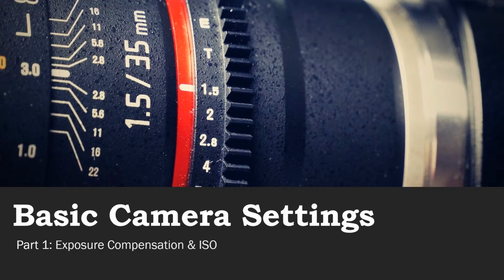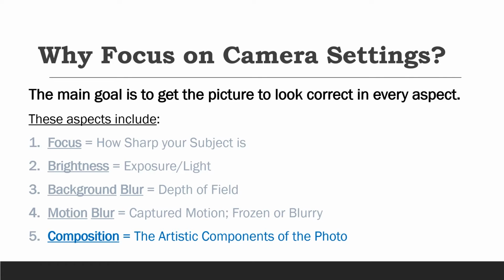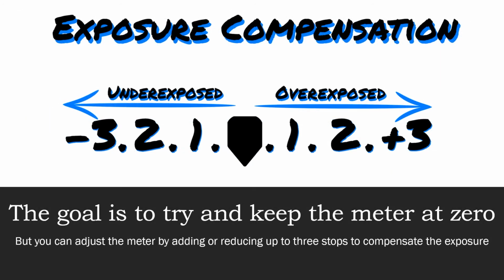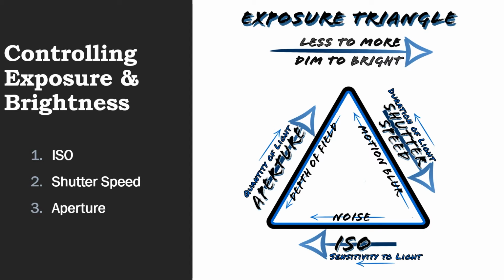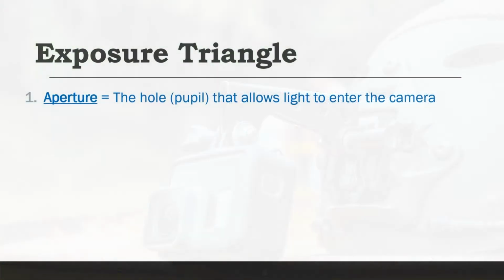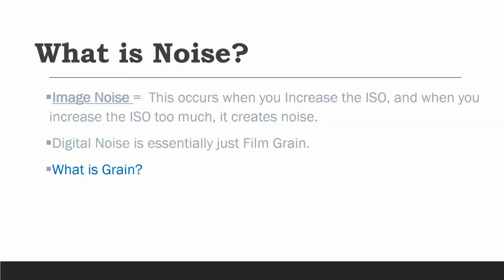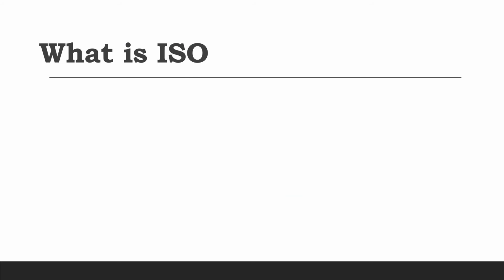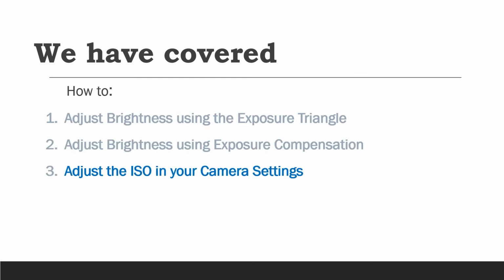Basic Camera Settings: Part 1 - Exposure Compensation & ISO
This Video Lesson covers why/how photographers can use the Exposure Triangle, Exposure Compensation, and ISO. Anyone can learn how to start using Exposure & ISO to enhance their photos and videos, and this lesson is a great way to get started.

Check out my Instagram account for all my professional photography and other creative content!